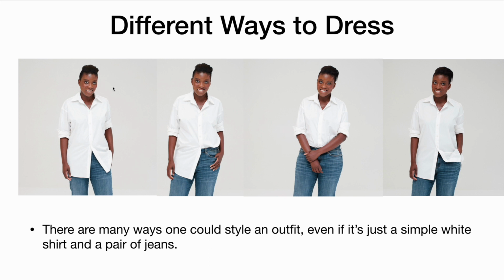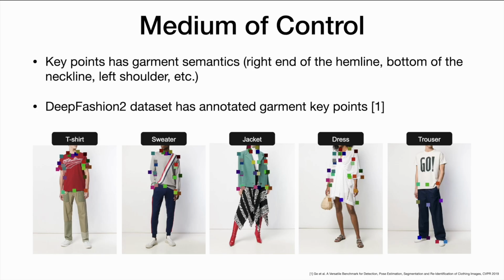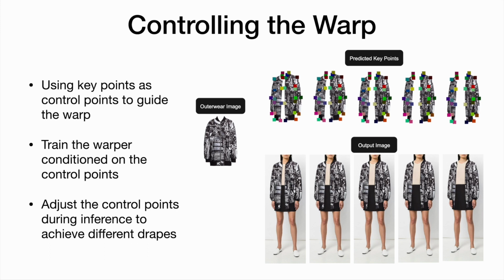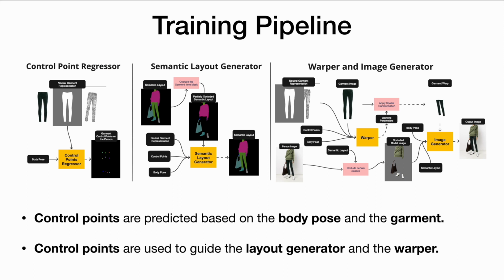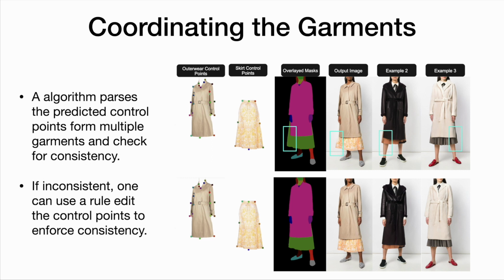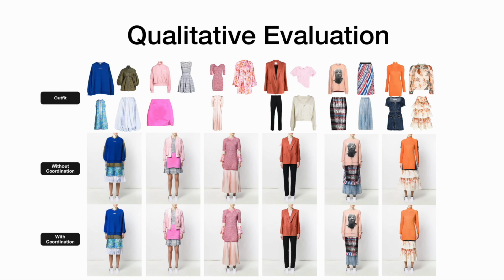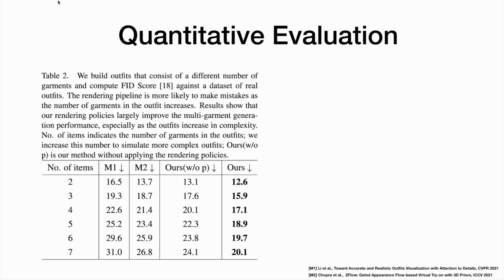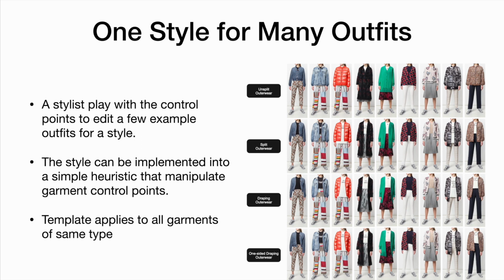Controlling Virtual Try-On Pipeline Through Rendering Policies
Authors: Kedan Li; Jeffrey Zhang; Shao-Yu Chang; David Forsyth
 Description: This paper shows how to impose rendering policies on a virtual try-on (VTON) pipeline.  Our rendering policies are lightweight procedural descriptions of how the pipeline should render outfits or render particular types of garments.
Our policies are procedural expressions describing offsets to the control points for each set of garment types. The policies are easily authored and are generalizable to any outfit composed of garments of similar types.
We describe a VTON pipeline that accepts our policies to modify garment drapes and produce high-quality try-on images with garment attributes preserved.

Layered outfits are a particular challenge to VTON systems because
learning to coordinate warps between multiple garments so that nothing
sticks out is difficult. Our rendering policies offer a
lightweight and effective procedure to achieve this coordination, while also allowing precise manipulation of drape. Drape describes the way in which a garment is worn (for example, a shirt could be tucked or untucked).

Quantitative and qualitative evaluations demonstrate that our method allows effective
manipulation of drape and produces significant measurable improvements in rendering quality for complicated layering interactions.